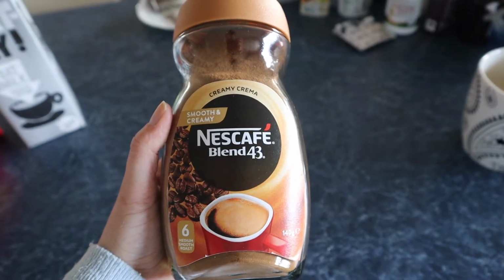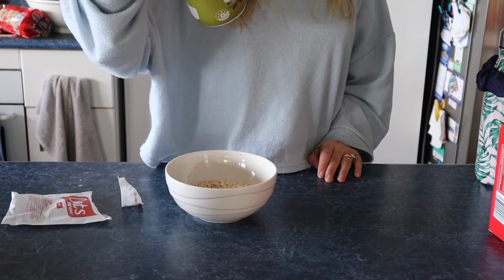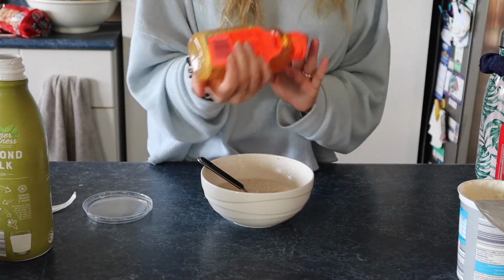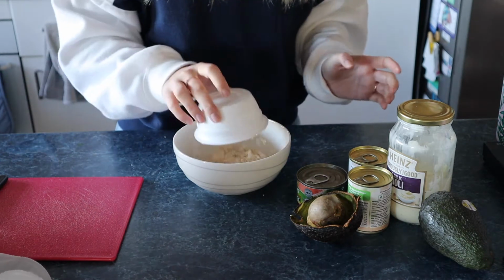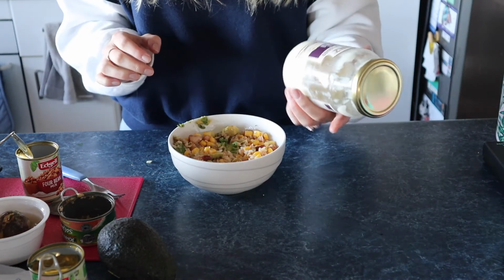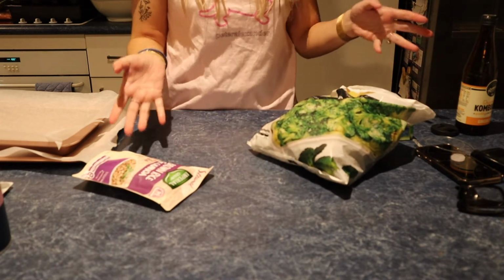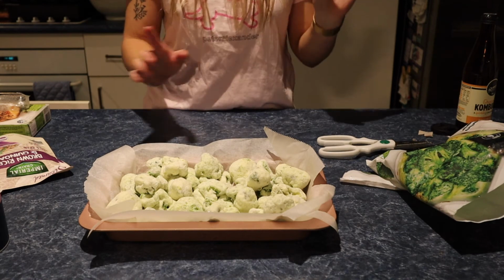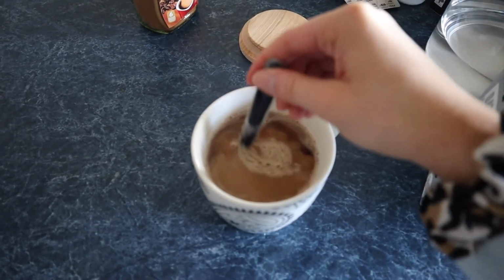WHAT I EAT IN A DAY! | Healthy weight loss and as a diabetic!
Or you can copy and paste this link into your web browser
And make sure you hit the 'Follow' button!

Channel art created by @Georgiaanimated

Thank you all so much for watching, I appreciate you all so much xx